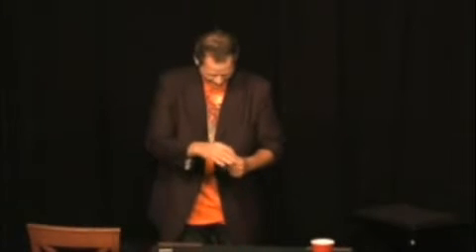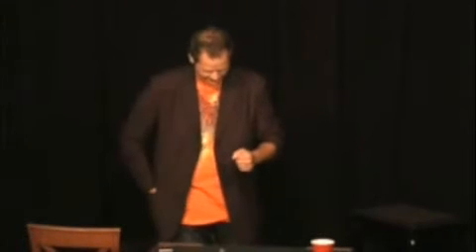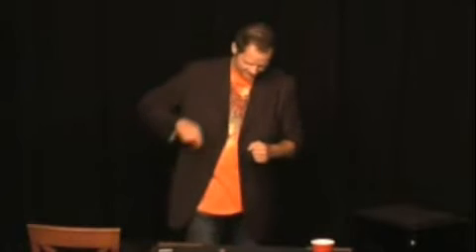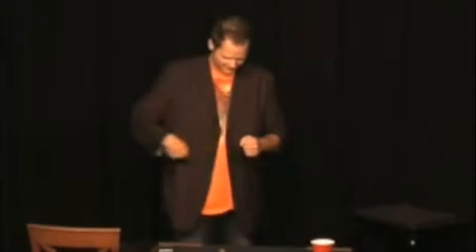NATHAN KRANZO EXTREME SEMINAR DVD AMF